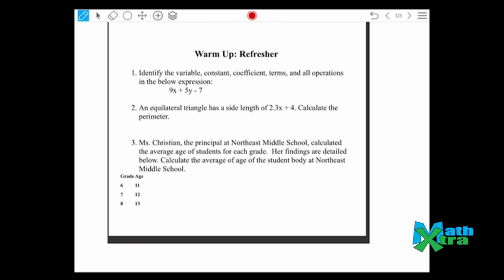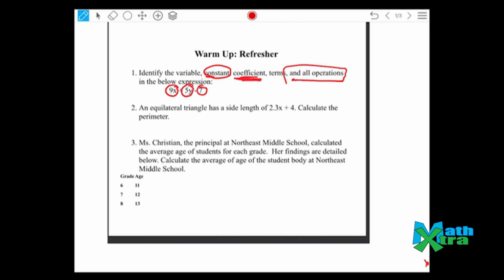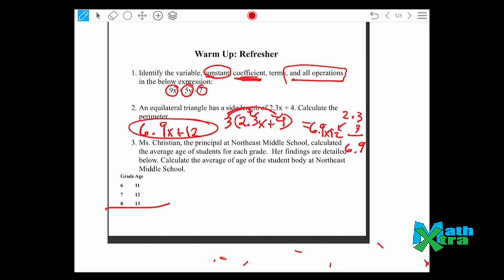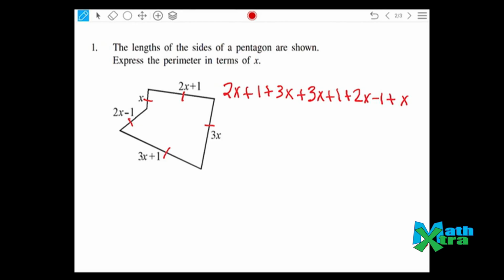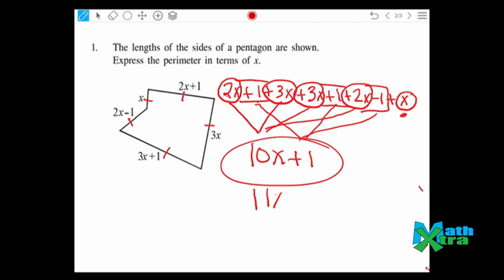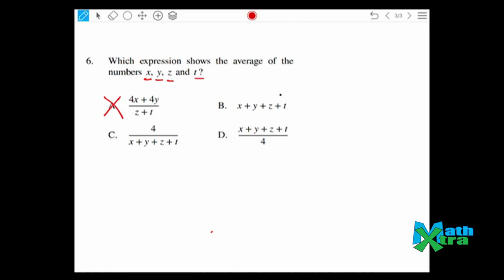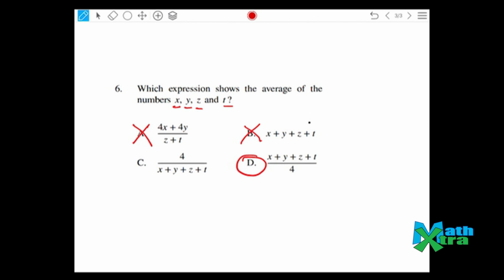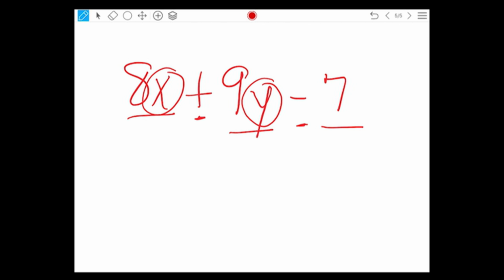Math Xtra 02-1(VARIABLES)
Math Xtra-Ep2- Segment 1